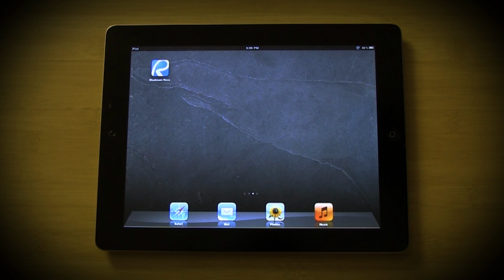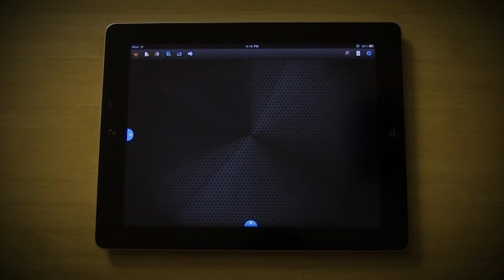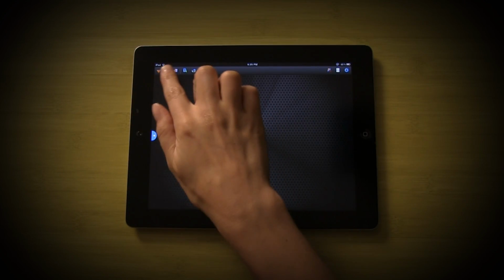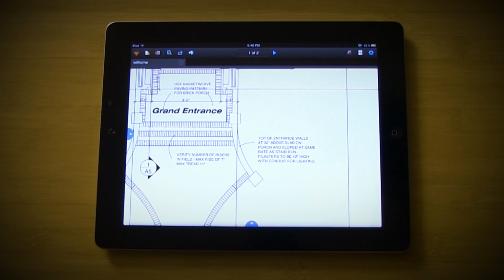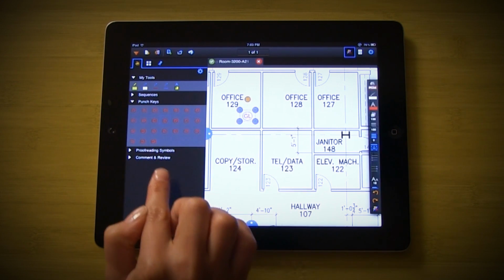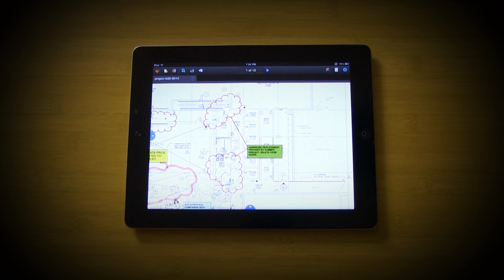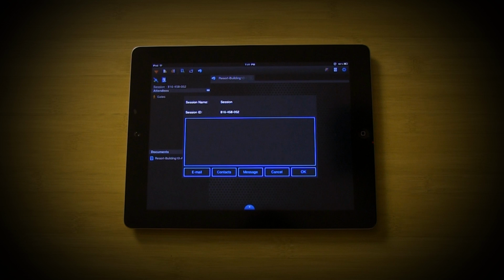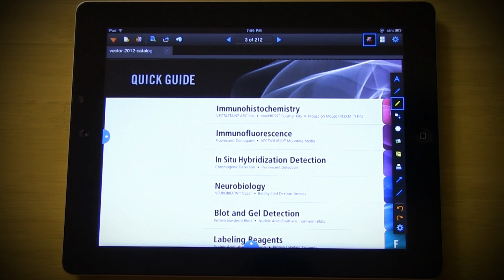Bluebeam Revu iPad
Bluebeam® Revu® for iPad lets you work without limits.  Watch this video (displaying Revu iPad 1.0) to learn how to access and navigate your PDF files on the go, from anywhere, and redline PDFs with industry standard symbols. Save custom markups for reuse across sessions, and collaborate with colleagues across the globe in real time using Revu's cloud based solution, Bluebeam Studio™. All it takes is a tap and swipe to experience the difference.
View, edit, and markup PDFs quickly and easily.